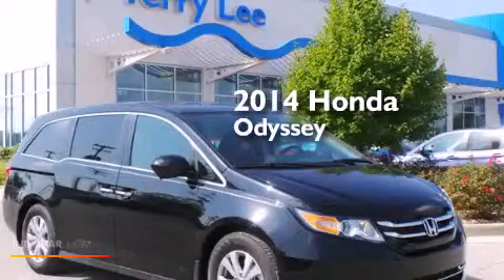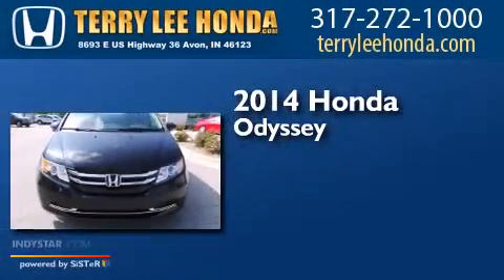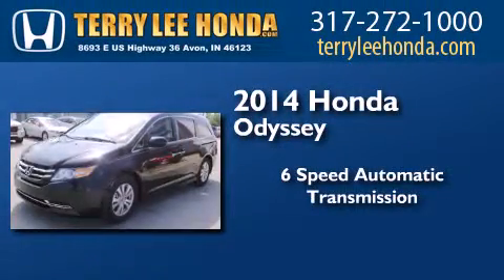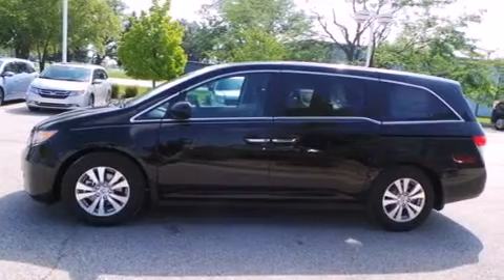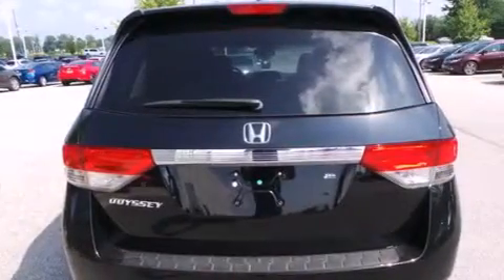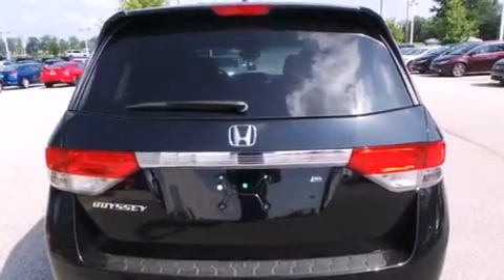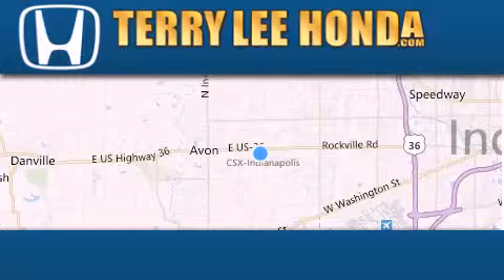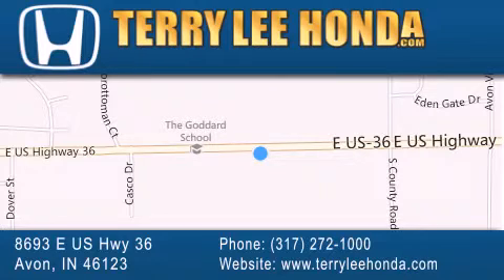2014 Honda Odyssey Fishers IN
We have been honored to serve the Avon IN area , we promise that your experience at our dealership will exceed your expectations ! Year : 2014 Make : Honda Model : Odyssey Engine : 3.5L V6 Trans . : Automatic 6-Speed Exterior : Crystal Black Pearl Interior : Truffle w/Leather Seat Trim Stock : 17013 Terry Lee Honda 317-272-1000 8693 E. US Highway 36 Avon , IN 46123